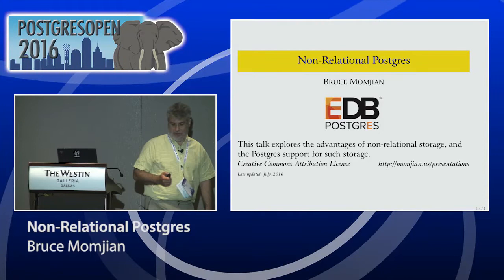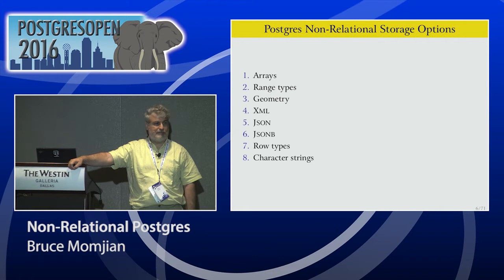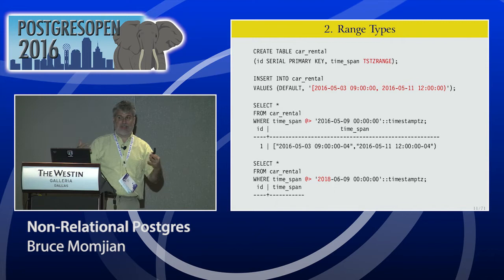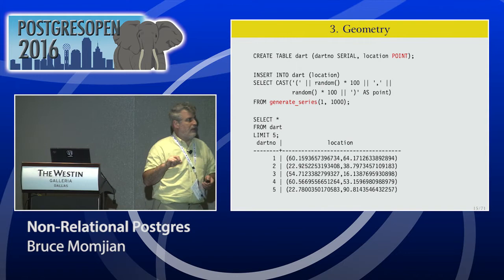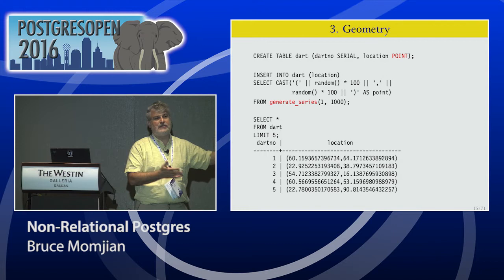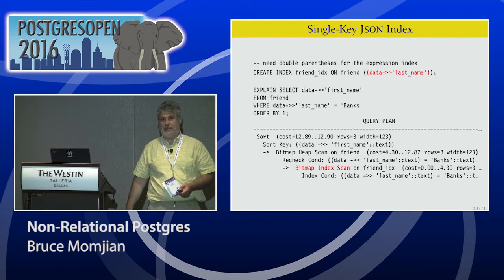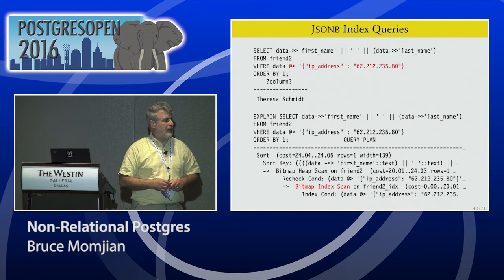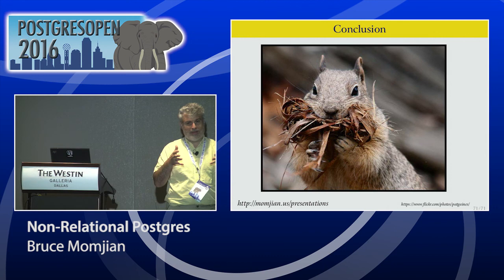Postgres Open 2016 - Non-Relational Postgres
Non-Relational Postgres - Bruce Momjian